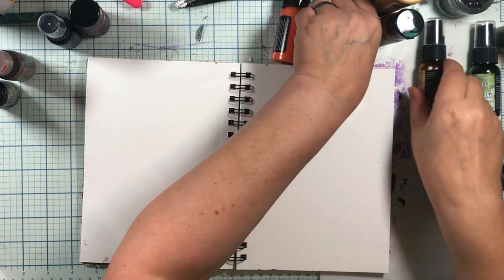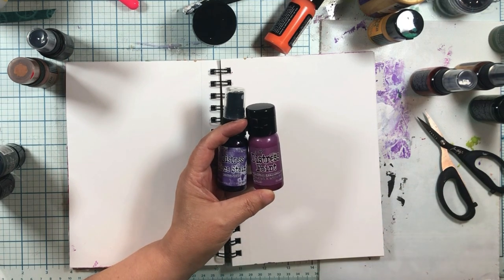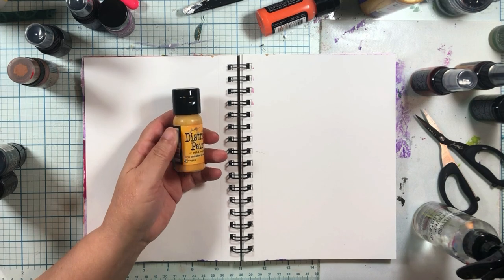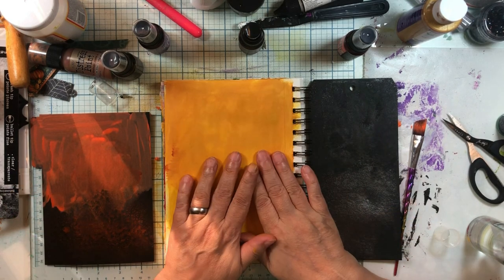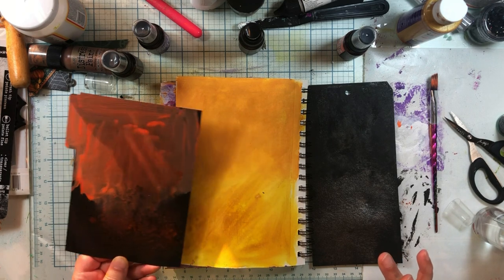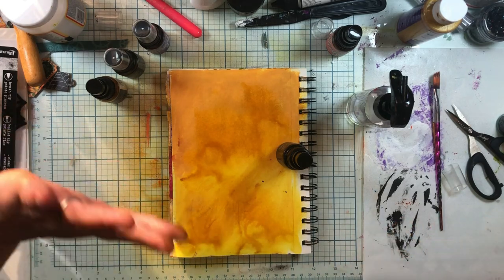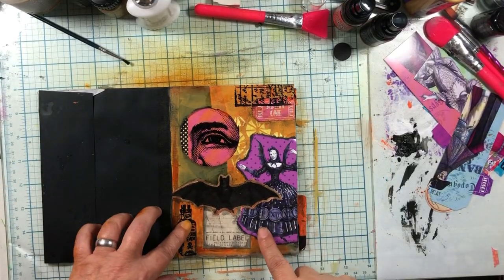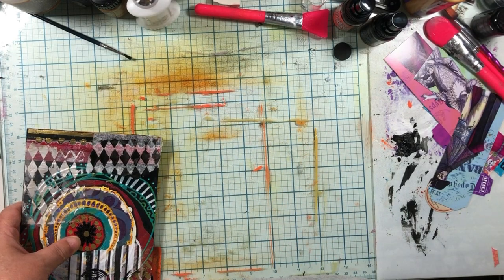Can You Seal Distress Mica Stain? - Tim Holtz and Ranger Ink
As a mixed media artist I LOVE using Tim Holtz's water based products, but I struggle that they "move around" unless they are sealed and made permanent. Today I am doing an experiment with different products to see what works and doesn't work to seal Mica Stains.

PRODUCTS USED

SPECIAL DISCOUNT!!!

• Distress Micro Glaze
• Distress Paints (Wild Honey, Ripe Persimmon, Seedless Preserves)
• Mod Podge
• Silicone Brush
• Liquitex Clear Gesso